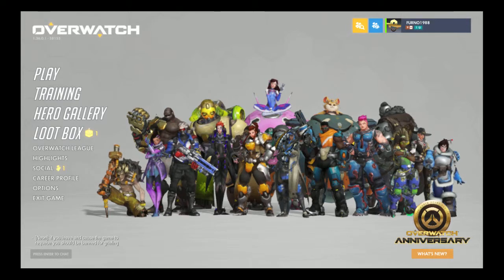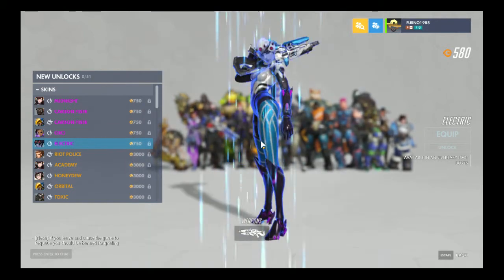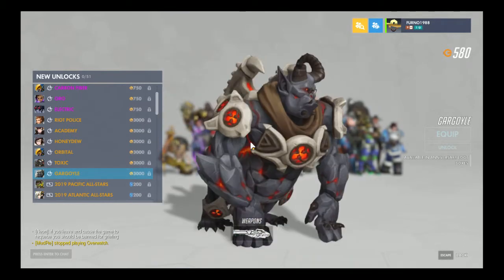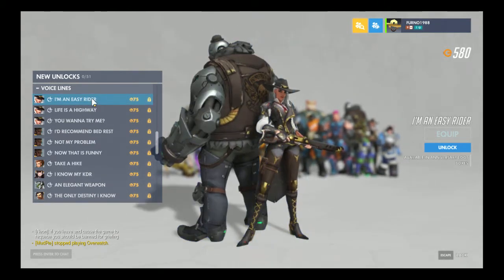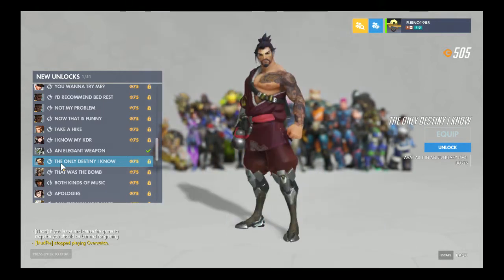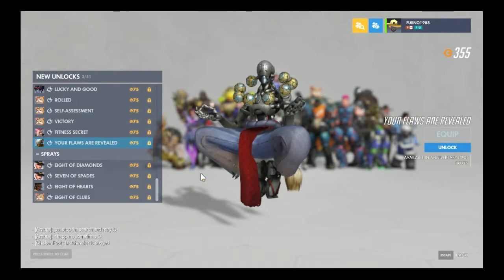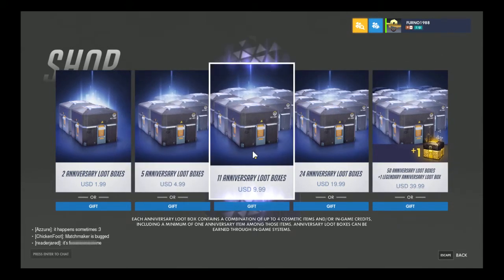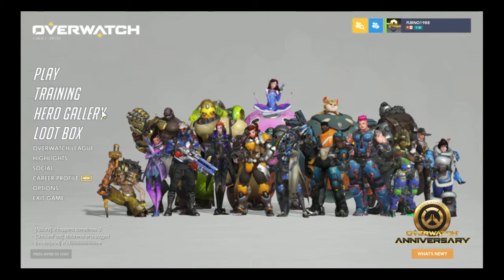Overwatch: Anniversary Update!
Today, I look at the new stuff added in the Overwatch Anniversary update!